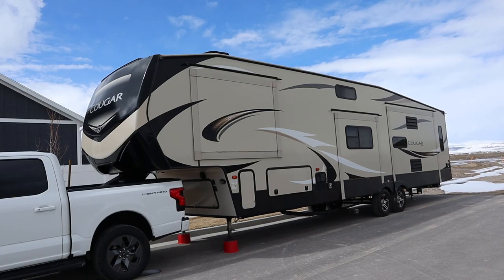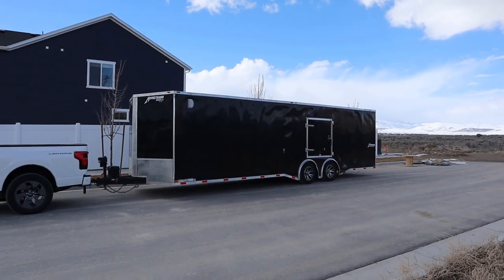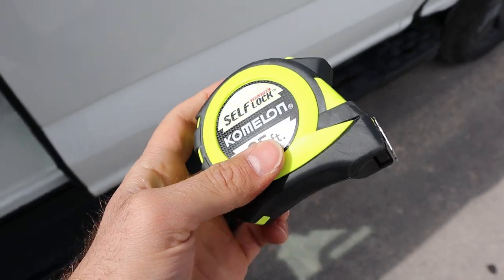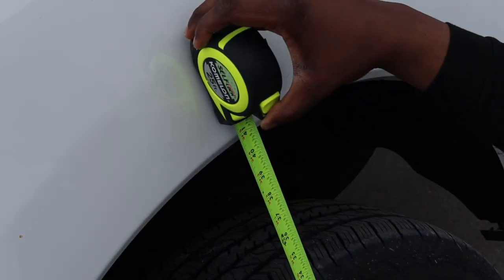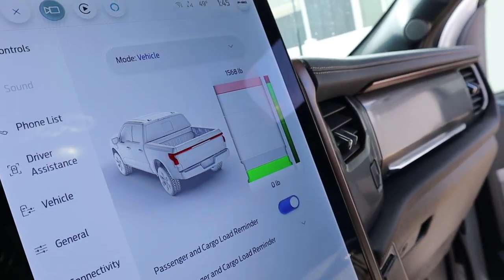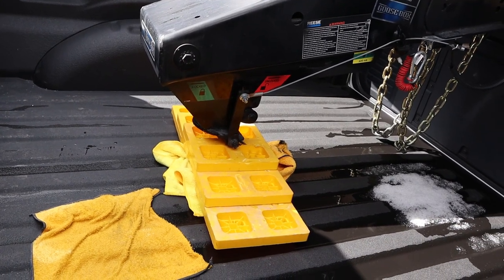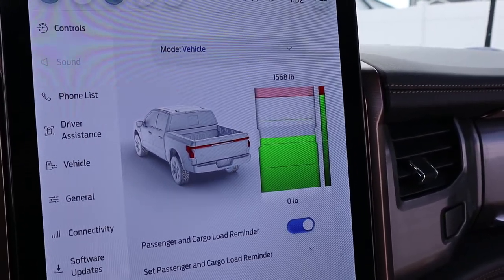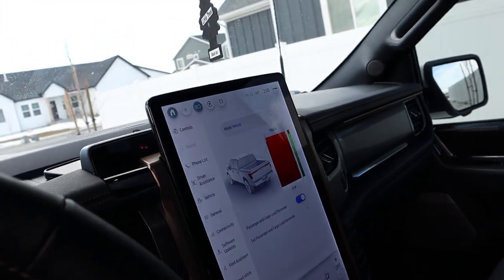2023 Ford F-150 Lightning Towing Test: How Far Can The Lightning Go When Towing?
"If you’re ever injured in an accident, you can check out Morgan & Morgan. Their fee is free unless they win.

Today I do a payload and towing test with the 2023 Ford F-150 Lightning! This Lightning is a Lariat long range!